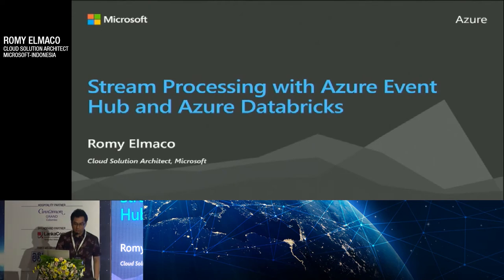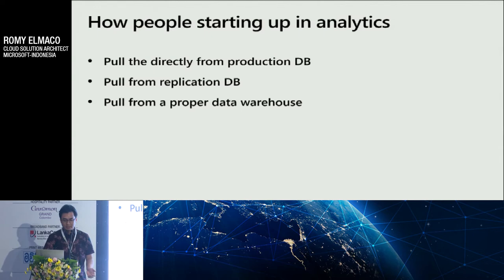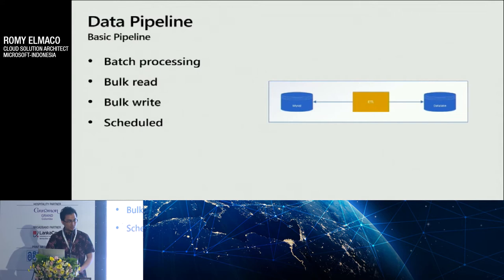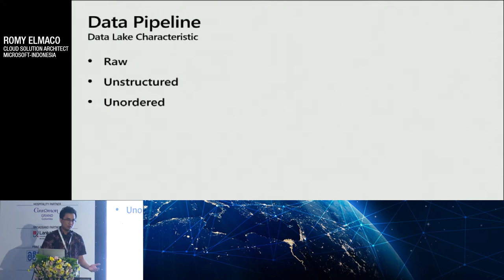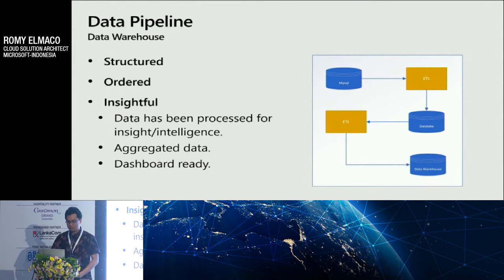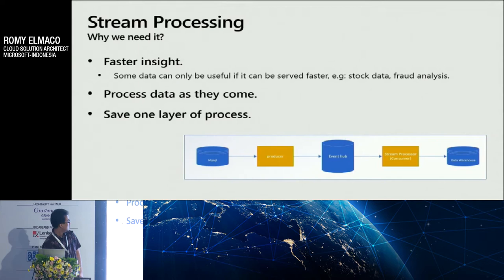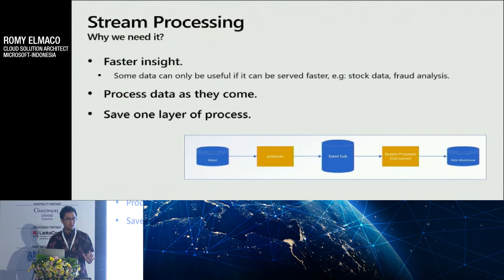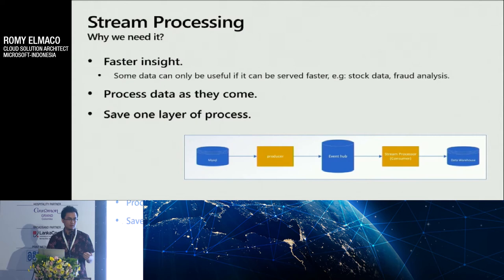Stream Processing with Azure Databricks and Azure Event Hubs by Romy Elmaco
DEV DAY is an annual international software developer conference established with the intention to inspire developers in South Asia. Our ambition is to share knowledge within technology, innovation and software engineering, as well as gathering the IT community in Sri Lanka.